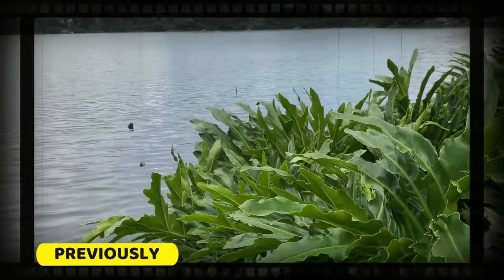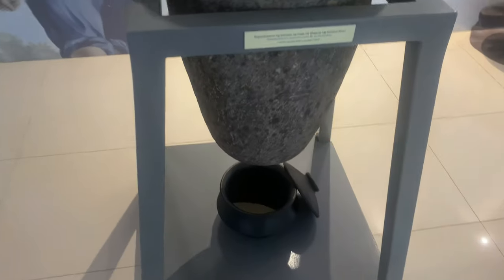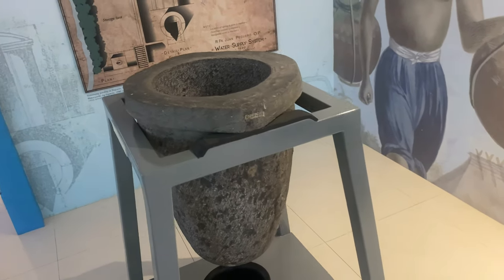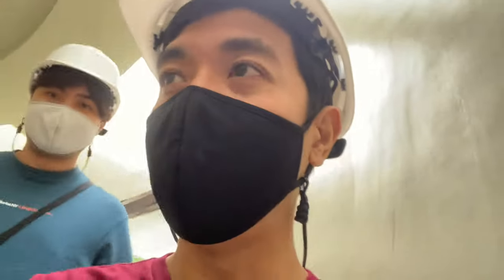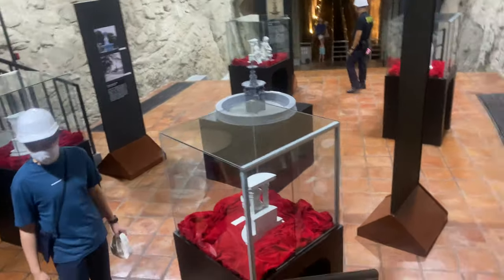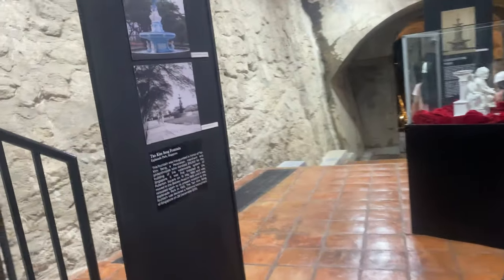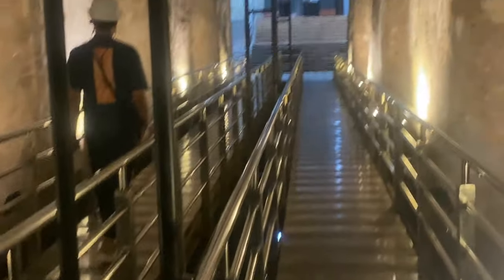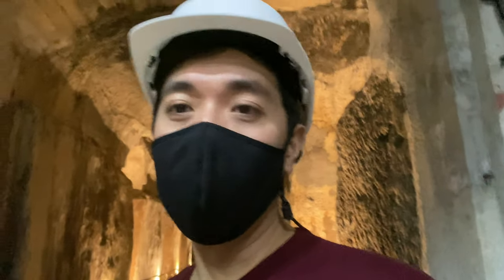SAN JUAN OLD SPANISH TUNNEL (EL DEPOSITO)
Thanks for checking this message and I hope that my travel content inspires you and helps you in planning your well deserved travel.